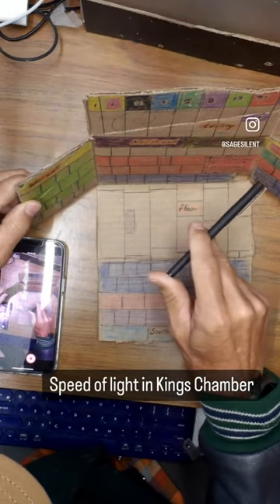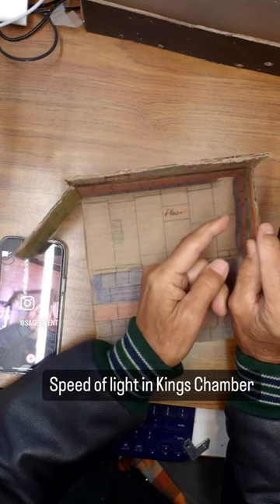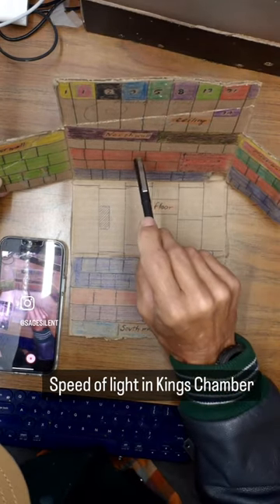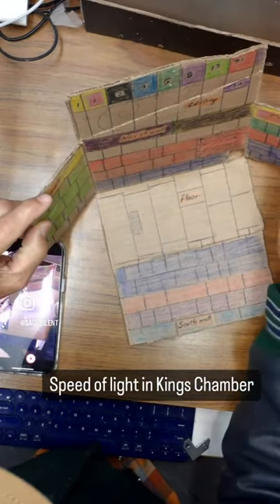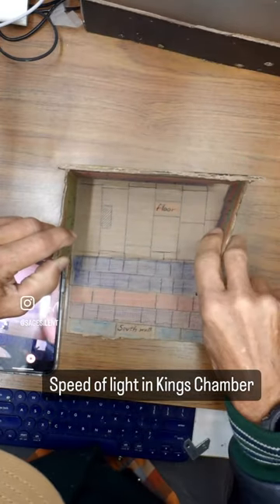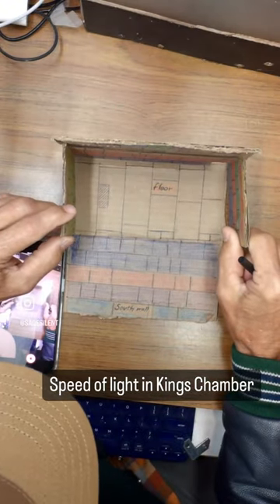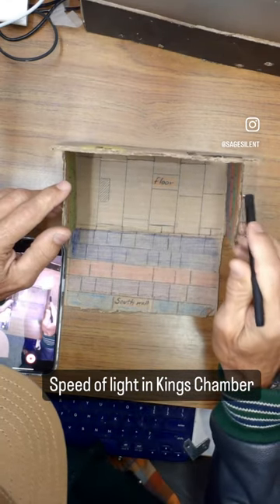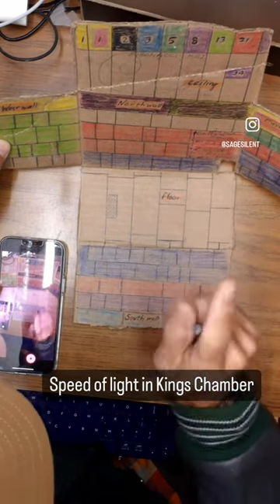The Speed of Light in the Kings Chamber of the Great Pyramid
The Kings Chamber not only reveals the Speed of Light, but also indicates the physical limitation of only being able to measure it by averaging the two way speed of light.